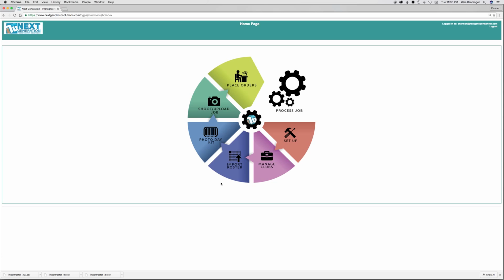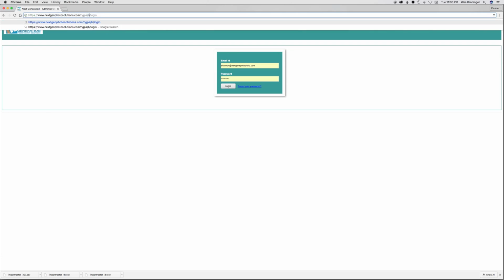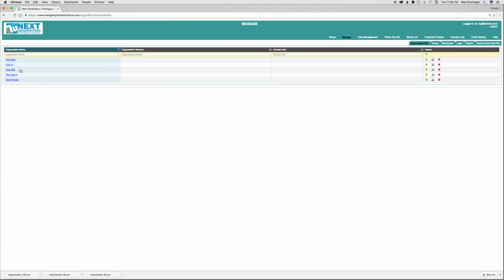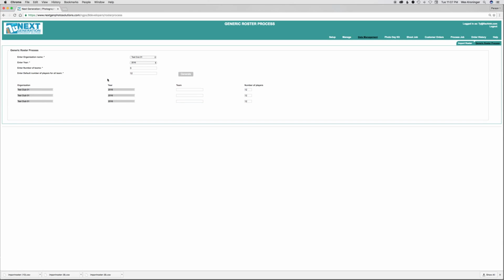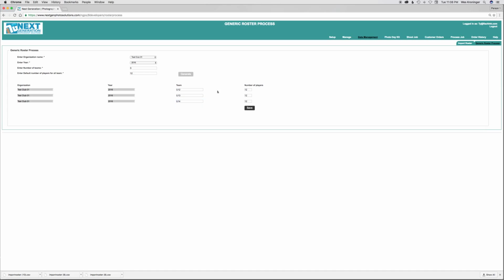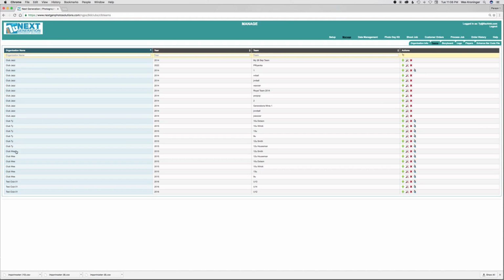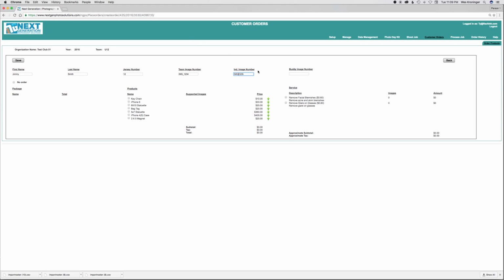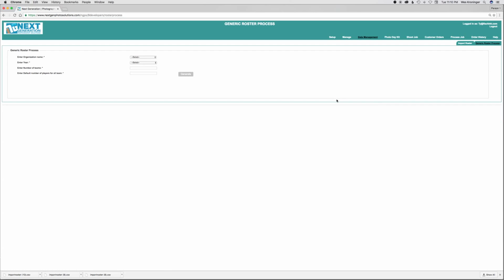Creating a Generic Roster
This video will show you how to set up a generic roster of players in our system. Instead of using real player names you can use generic names (Player 1, Player 2, etc).